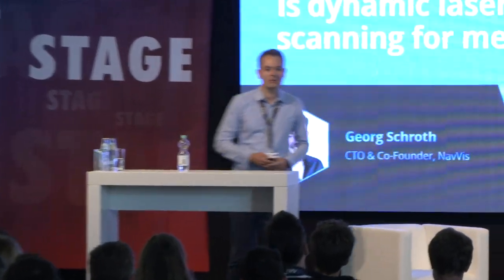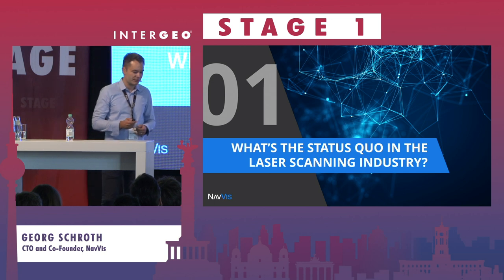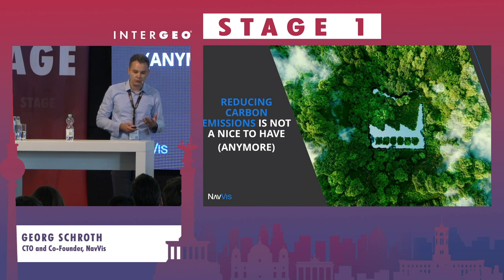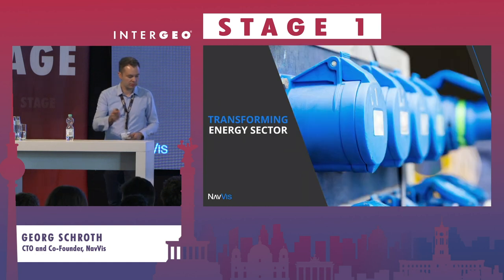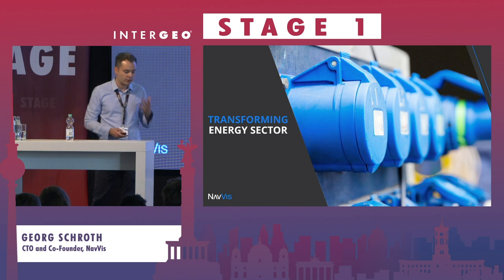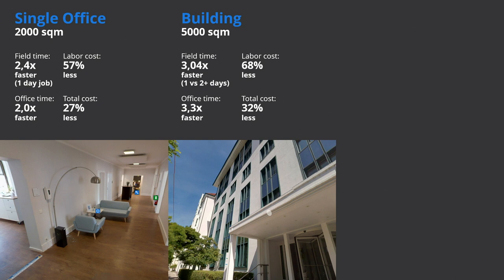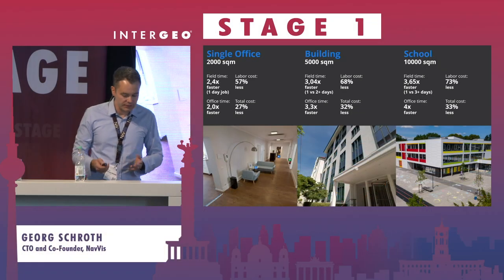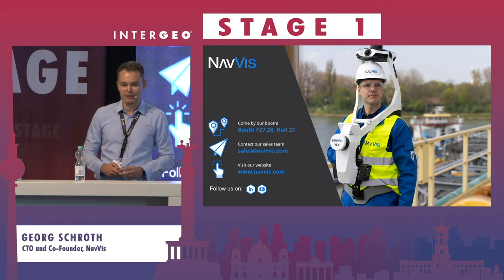GEORG SCHROTH: IS DYNAMIC LASER SCANNING FOR ME?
GEORG SCHROTH
NavVis, CTO and Co-Founder

Join NavVis's CTO & Co-founder, Georg Schroth, as he answers the most burning questions about all things dynamic laser scanning. From advanced processing capabilities to unique scanning applications, he will share his extensive industry knowledge and insights that he's learned over the past 15+ years in the industry.